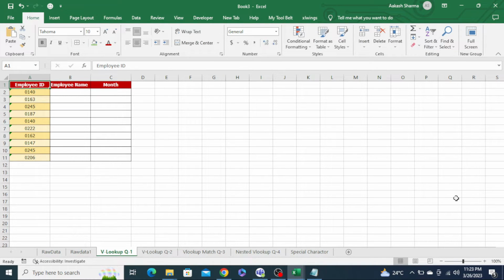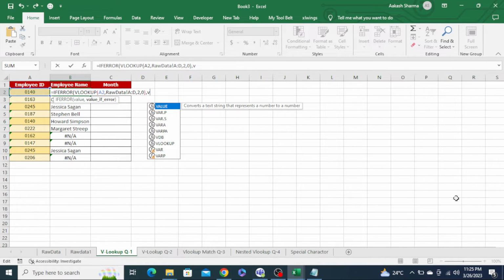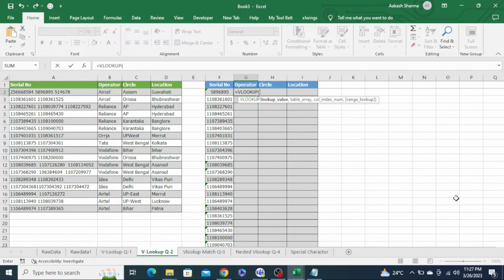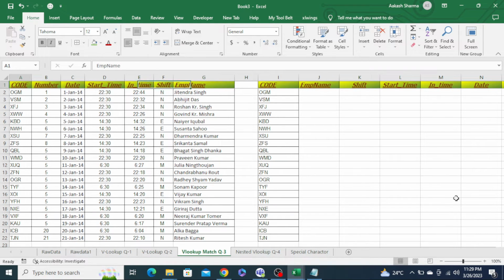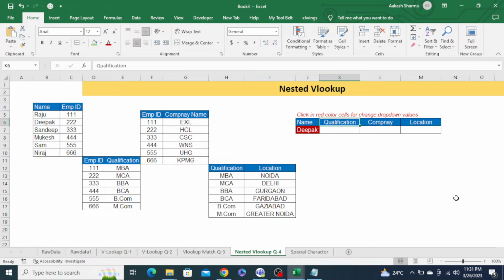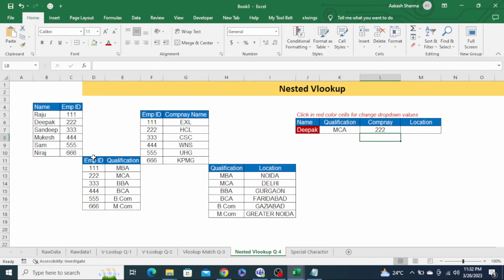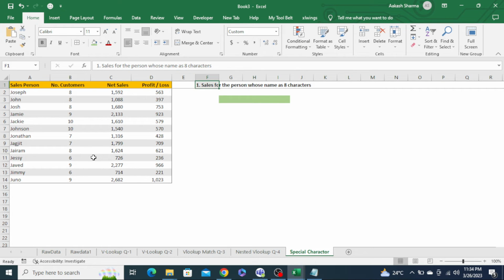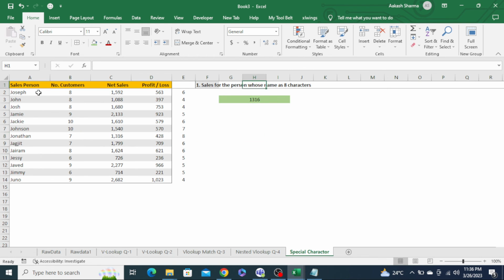Some tricky V-Lookup Questions.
HI All, In this video i have told about some tricky V-lookup Question with If error, Special character & Nested If.

If you want me to make video on Any topic please let me know in description